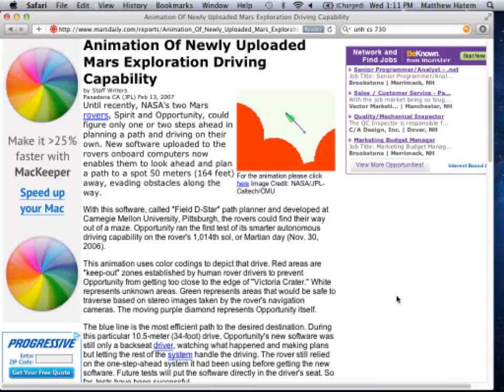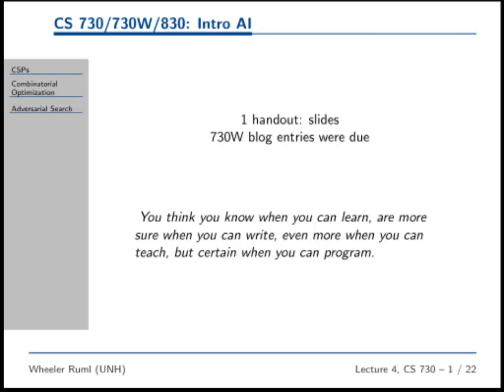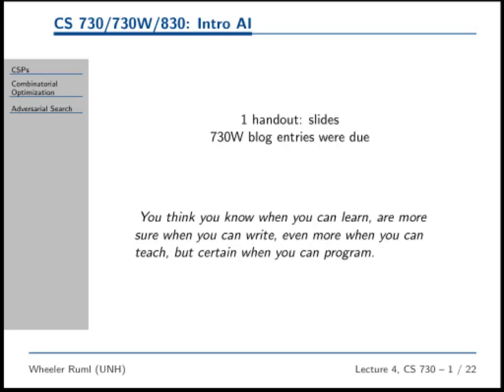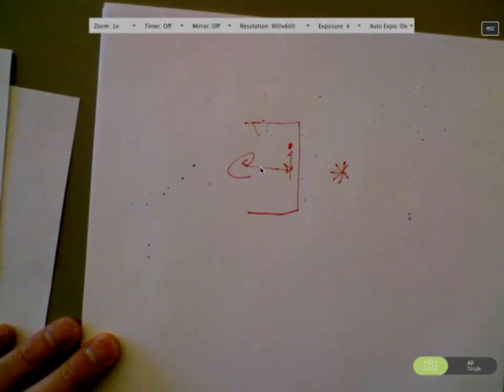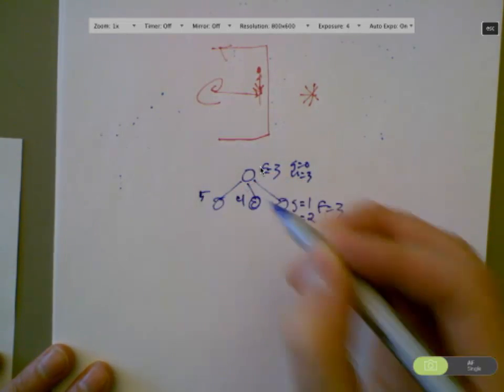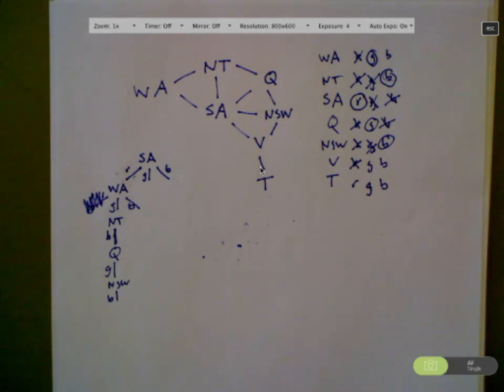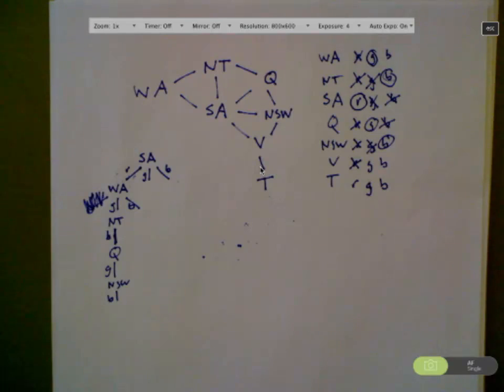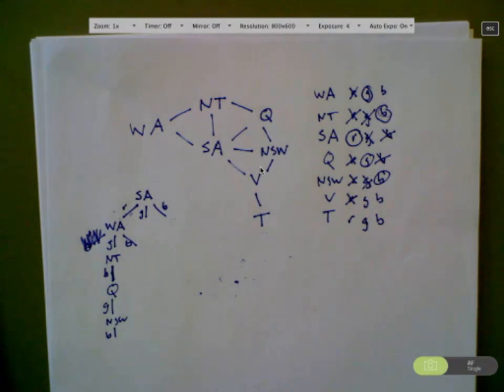heuristic search and CSP trivia